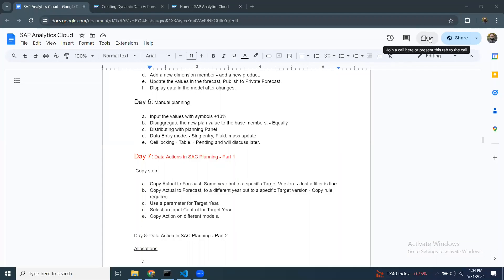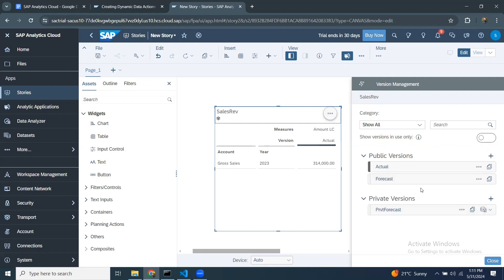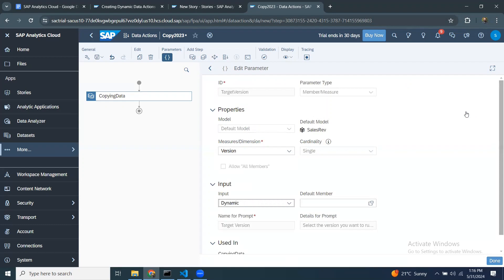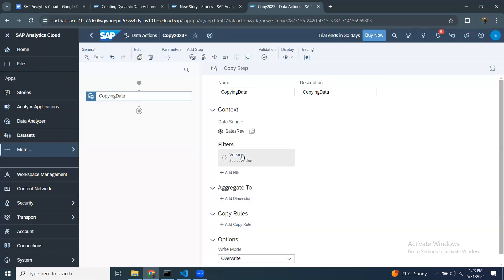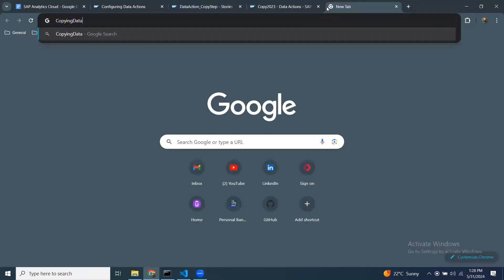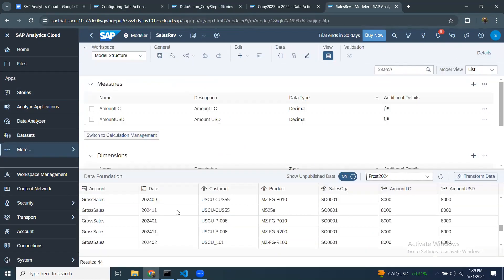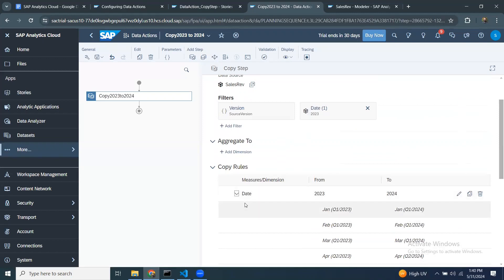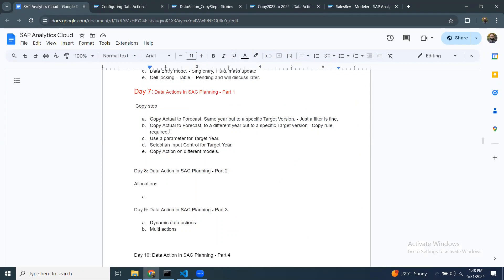7.SAC data actions - Copy Step